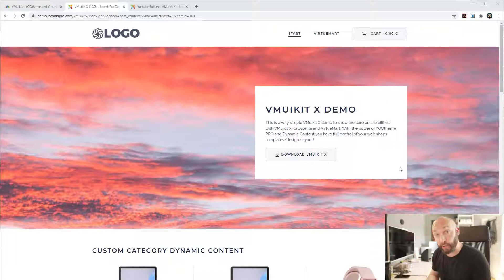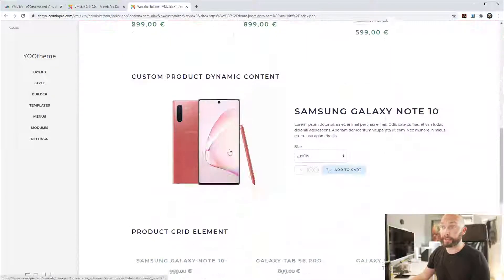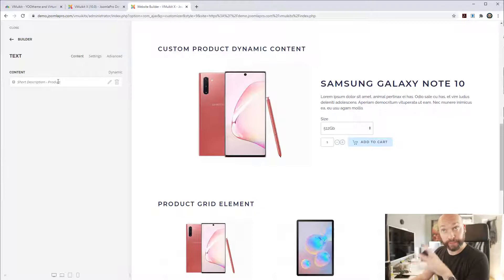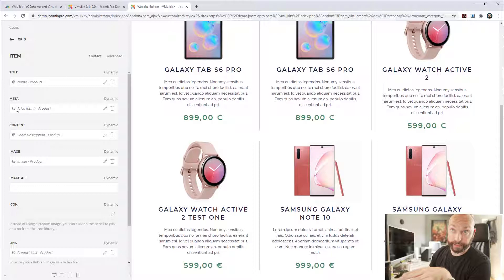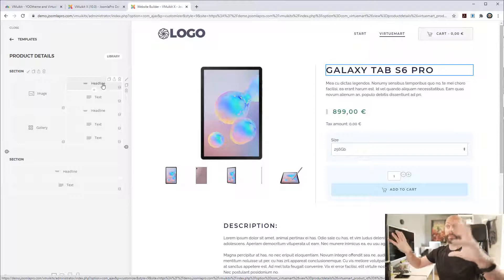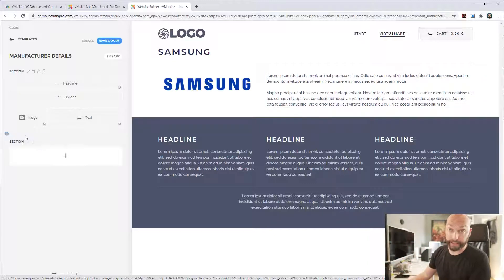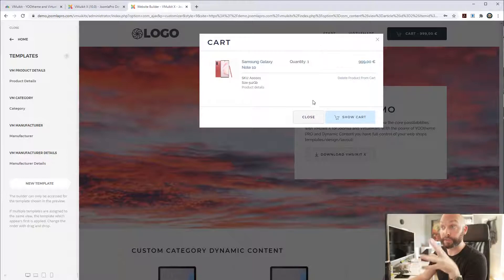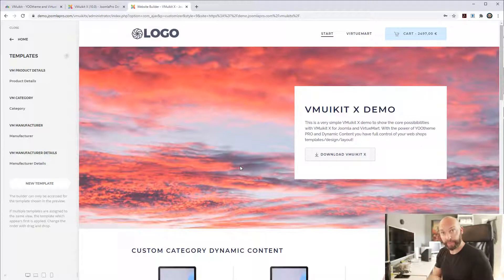YOOtheme Dynamic Content for VirtueMart with VMuikit X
VMuikit X is here! Full YOOtheme Pro Dynamic Content support for VirtueMart! Use the power of YOOthemes Builder to create Dynamic Templates for VirtueMart!